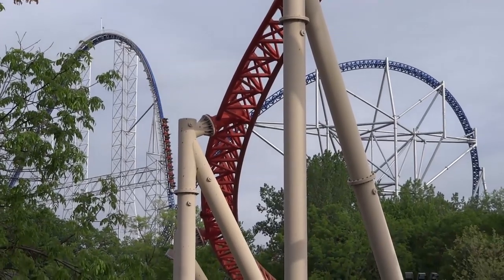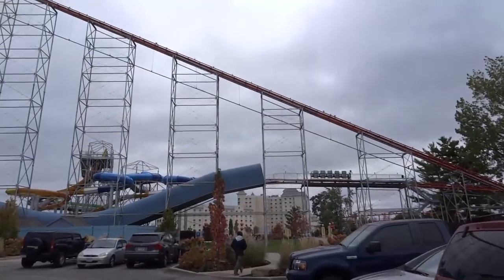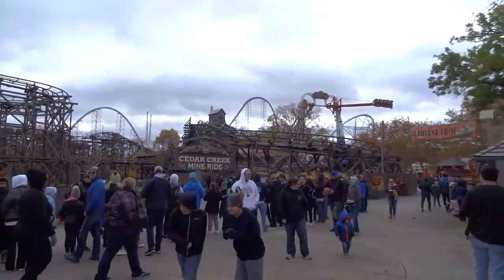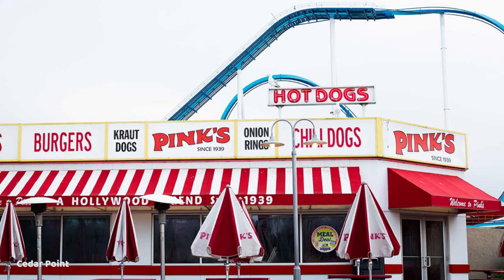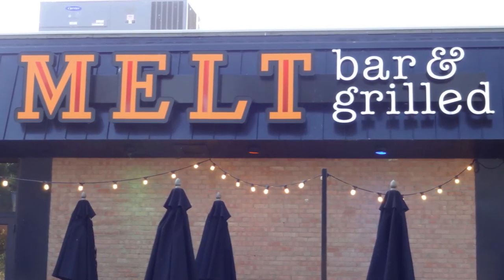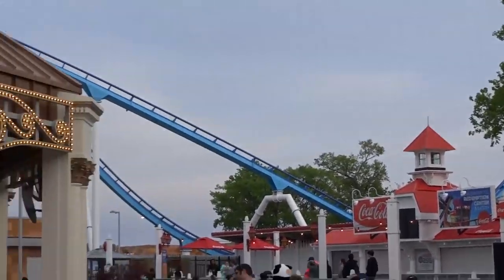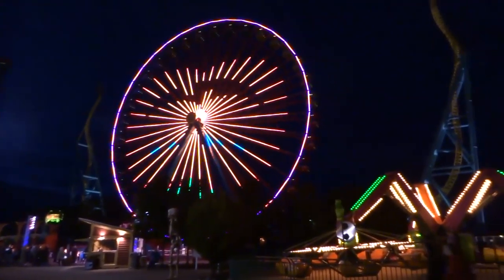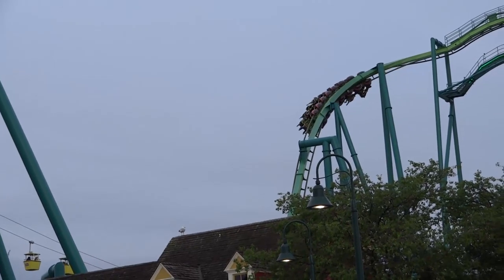Cedar Point Review (Sandusky, OH) - Is this Really the Best Amusement Park in the World?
Here it is finally! My review of my home park, the world renowned Cedar Point!